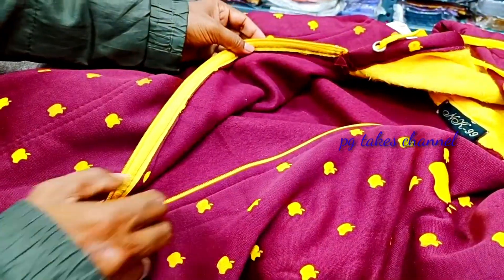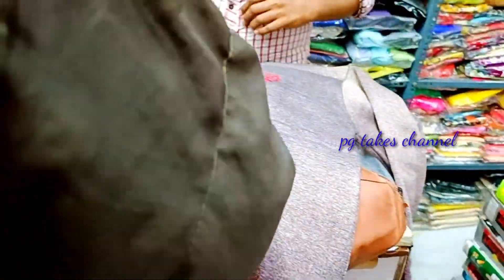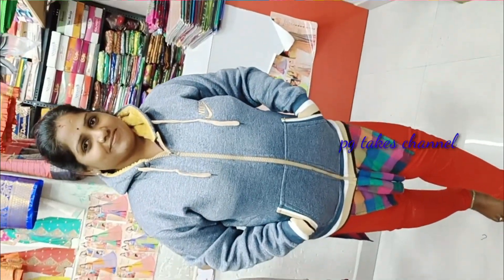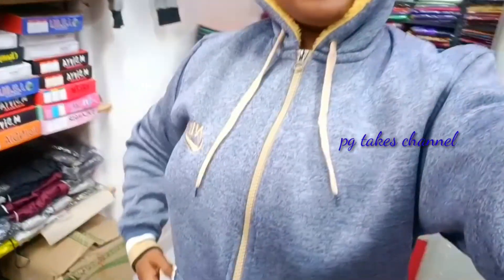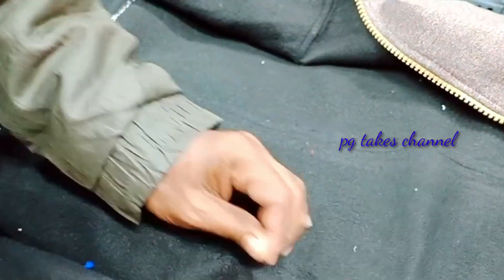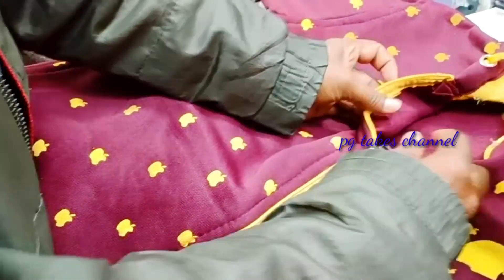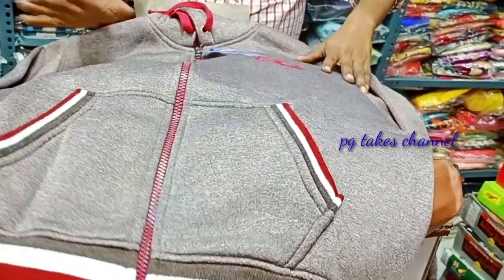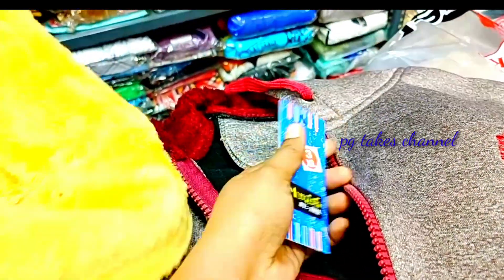vlog # shopping/ cool winter smart sweater for girls,men and women winter wear/చూద్దాం రండి!